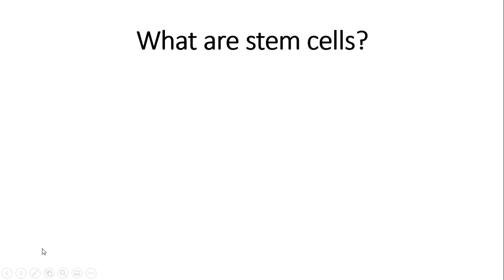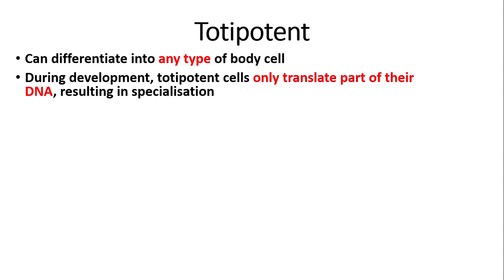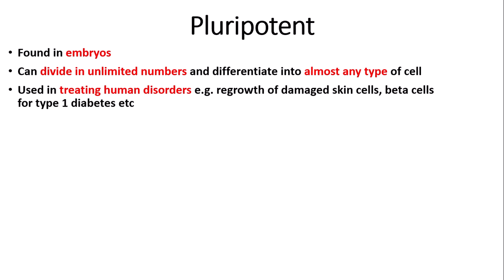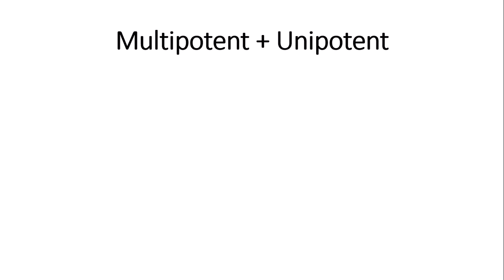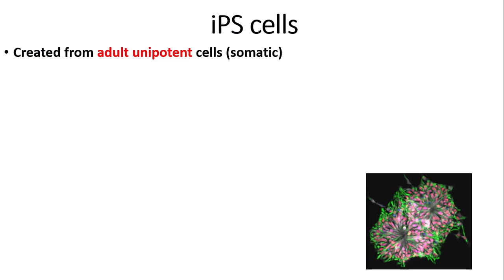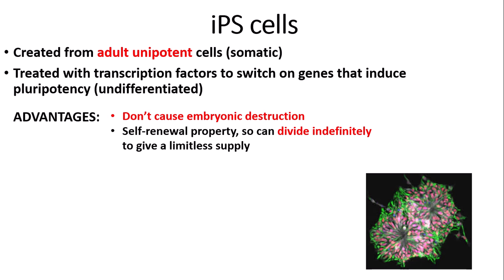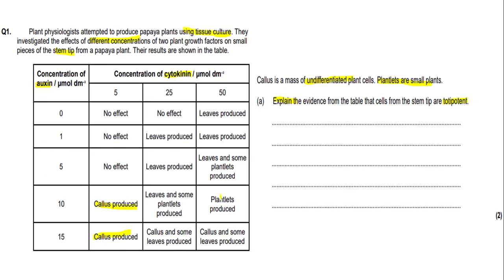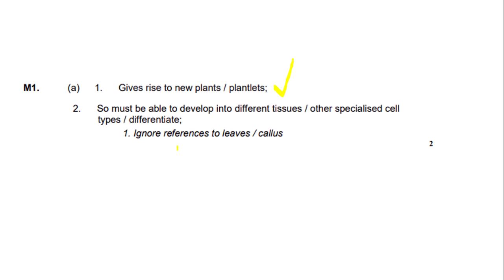STEM CELLS - AQA A LEVEL BIOLOGY + EXAM QUESTIONS RUN THROUGH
In this video, I explain ALL of the content required for the Stem Cells section for AQA A Level Biology. This includes: what's meant by a stem cell, totipotent stem cells, pluripotent stem cells, multipotent + unipotent stem cells and iPS cells.
I also go through a few exam questions and explain their mark schemes.

The content in this video crosses over with other exam boards too.